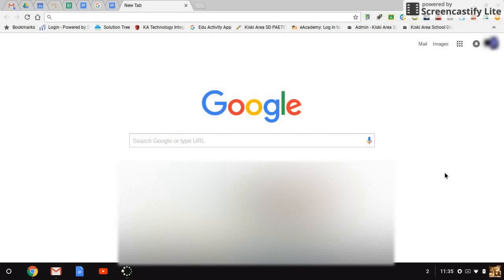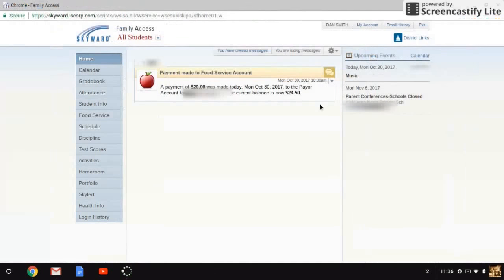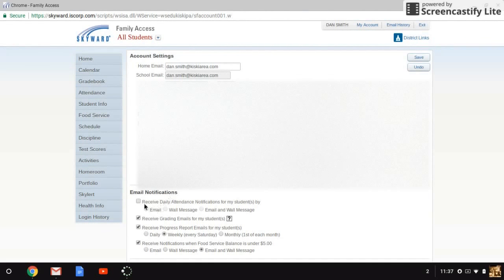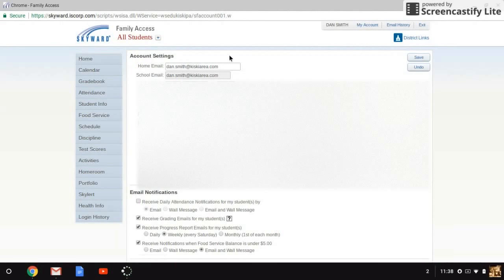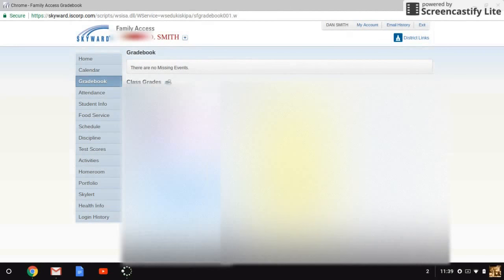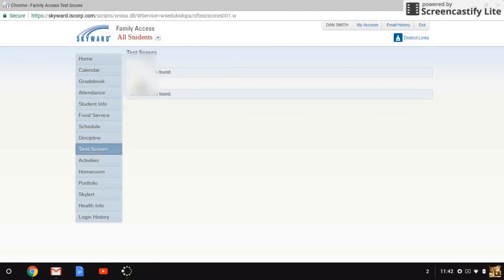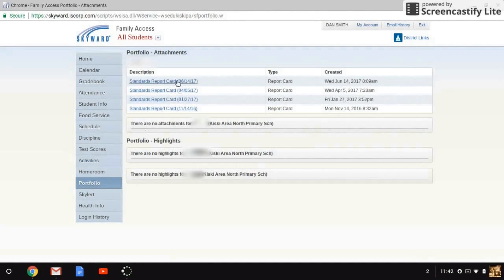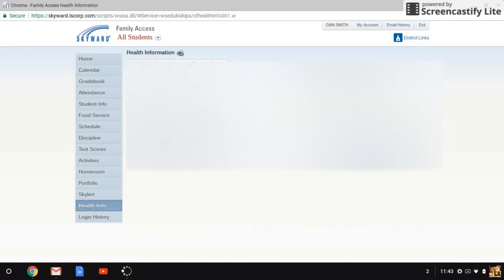Skyward Parent Information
Parent Information Tutorials